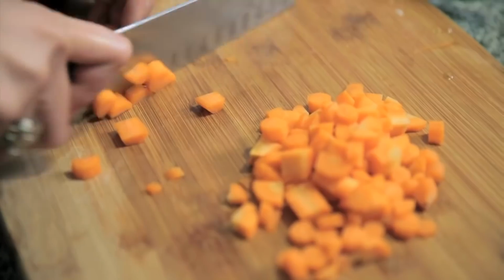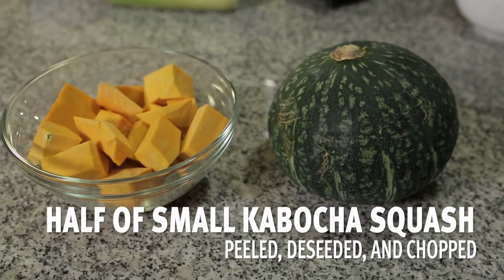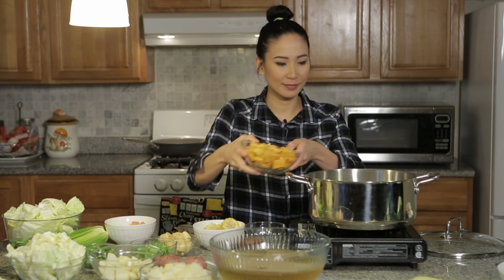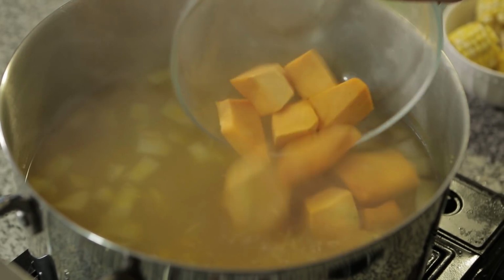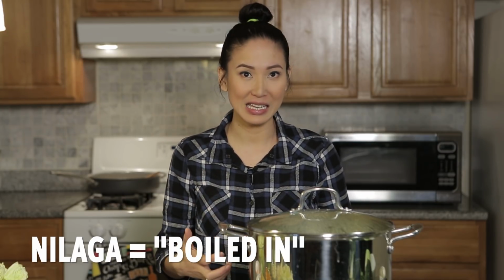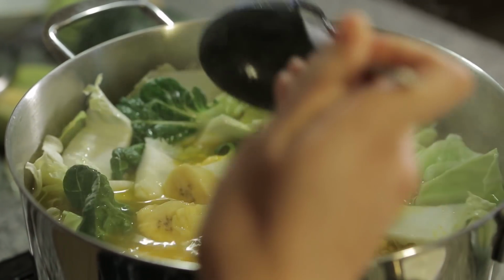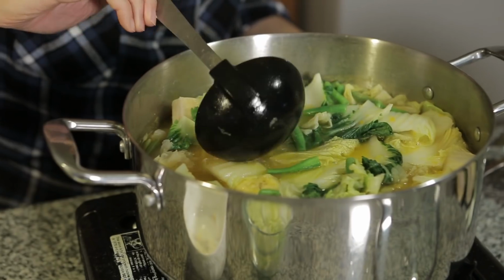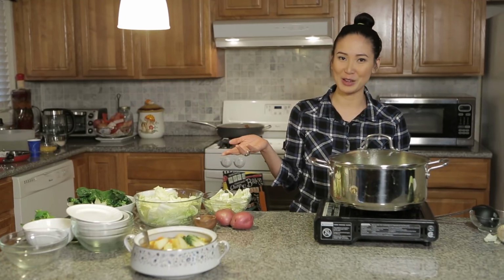VEGAN NILAGA SOUP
Vegetable Nilaga is a Filipino soup 🍲 filled with hearty ingredients like squash, potatoes, carrots, corn, green beans, as well as leafy greens like Napa cabbage, cabbage, and bok choy. It also has meaty and chewy tremelle and sweet saba bananas. Its main base is a good quality vegetable broth and seasonings. It’s a flexible and simple recipe for those looking for vegan and healthy alternative to meat Nilaga soup. . Kain na, let’s eat!